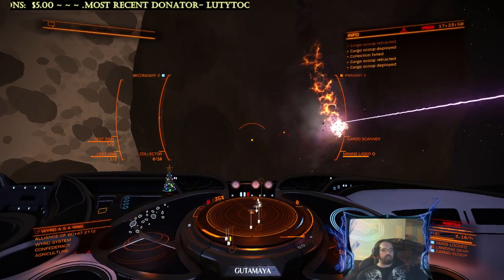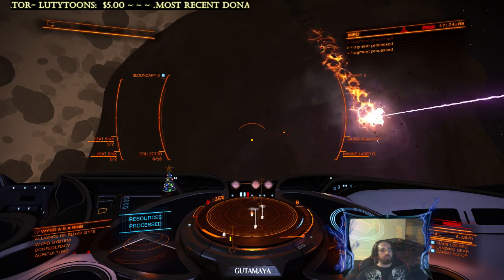Cutter Engineer UPG